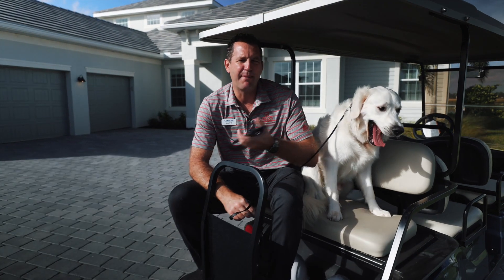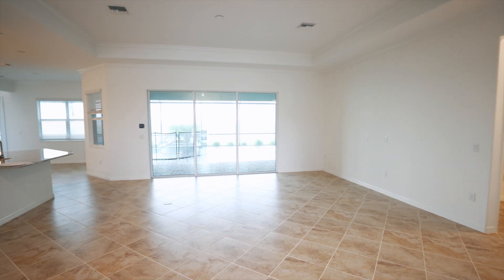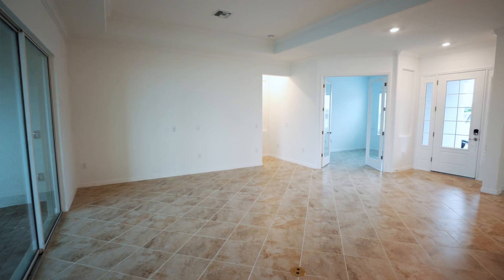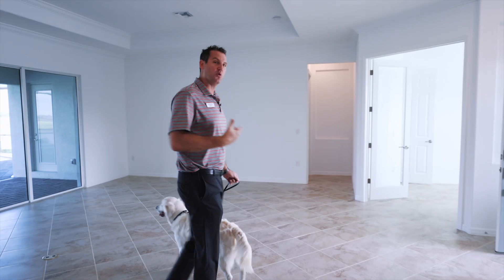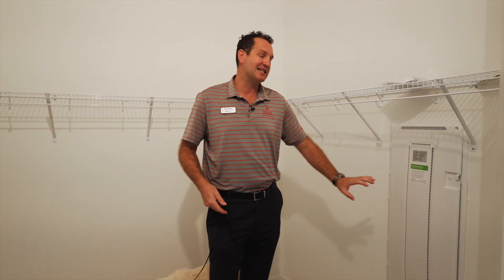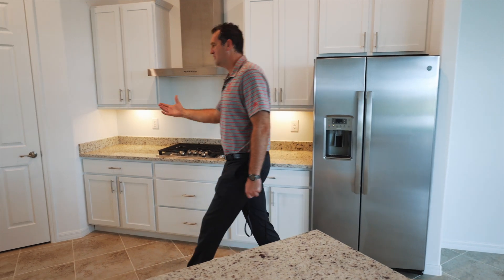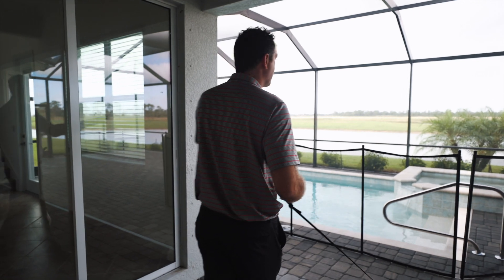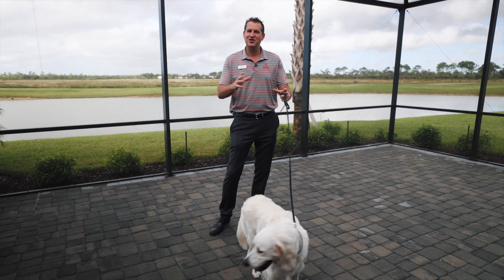Florida Pool Home, Babcock National Estate Homes [Aster Grande 1091]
Babcock National is a Resort and Golf community nestled inside Babcock Ranch.  Not only is Babcock National a gated community, it also features a host of ultra luxury private amenities which include resort style pool, fine dining, casual dining, pool side cabanas, pickle ball, tennis, and much more.  The golf course is designed by Gordan Lewis and boasts 18 holes of Championship golf.

Call today to schedule a VIP Tour or request a FREE information packet.